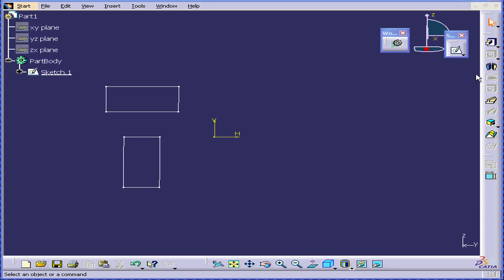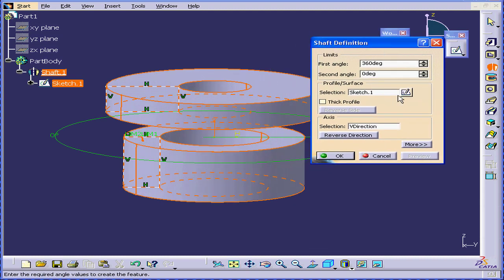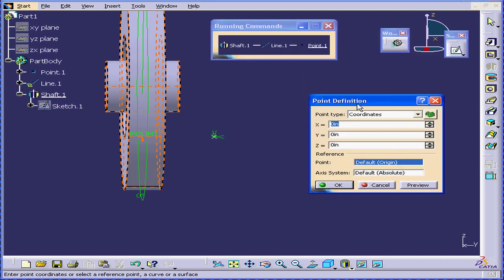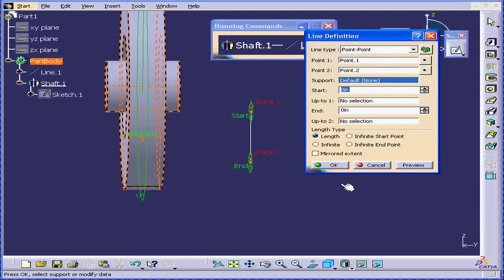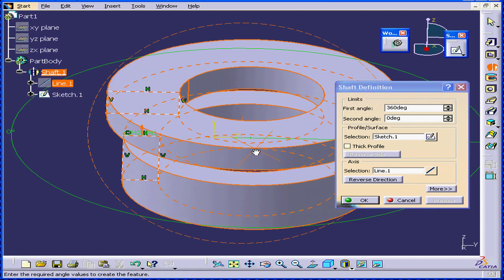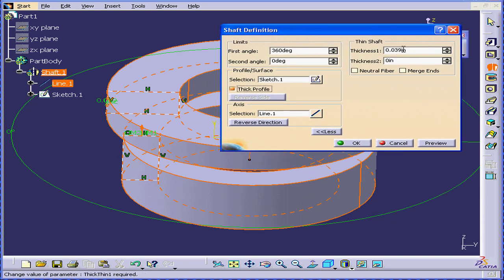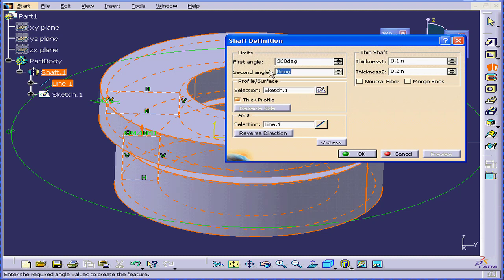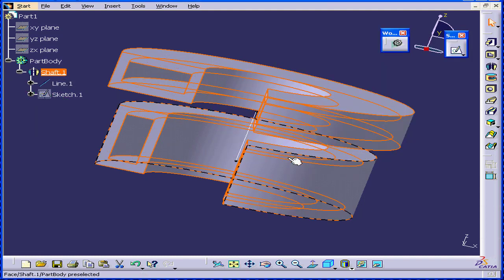01-36 CATIA v5 TUTORIAL: ( Shaft )